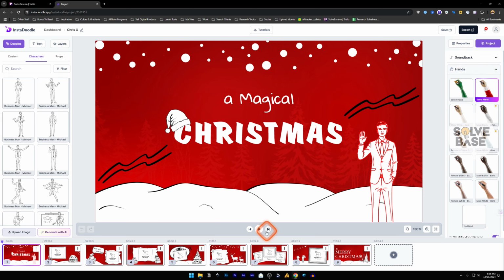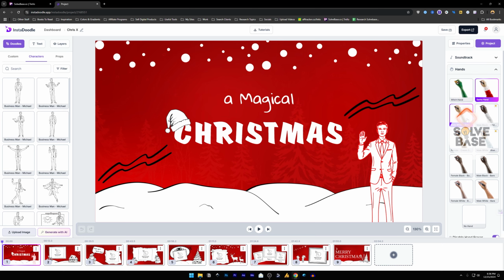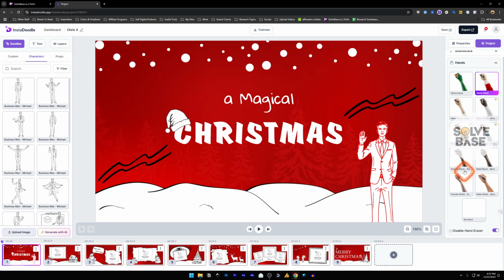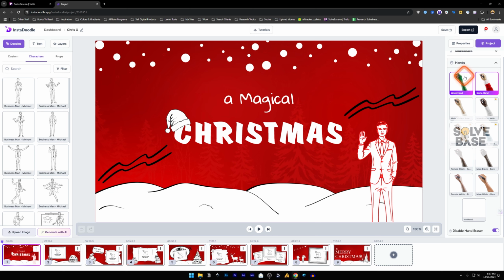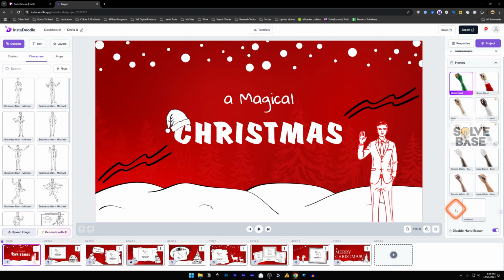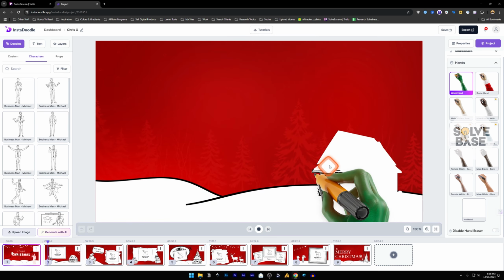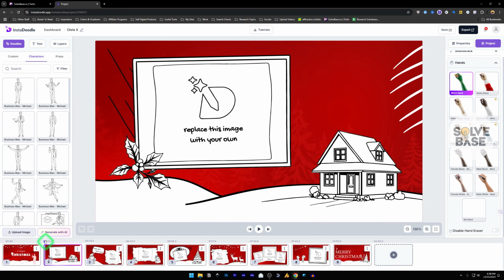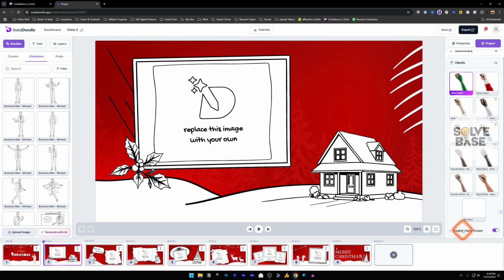How To Change Hand on InstaDoodle AI - Quick Guide (2026)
In this video, I'll show you How To Change Hand on InstaDoodle. Full Step by Step Guide on changing hands on instadoodle ai tool.